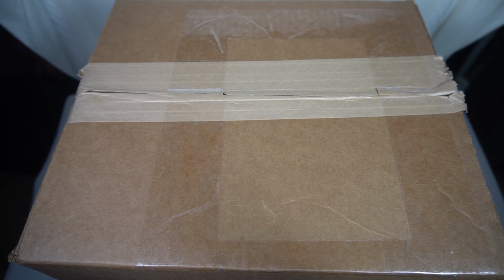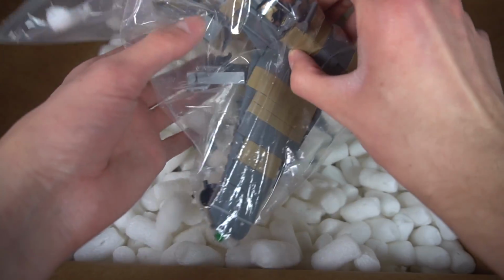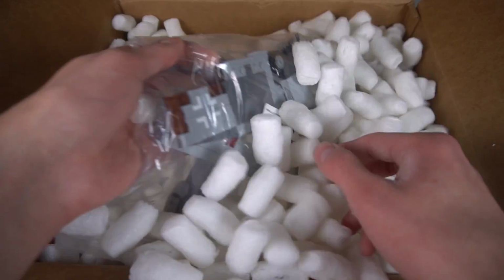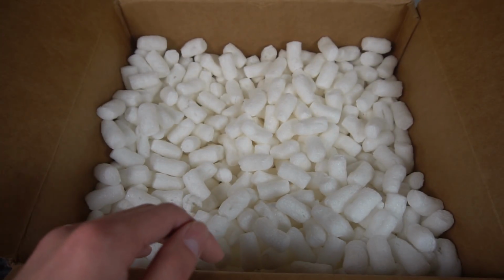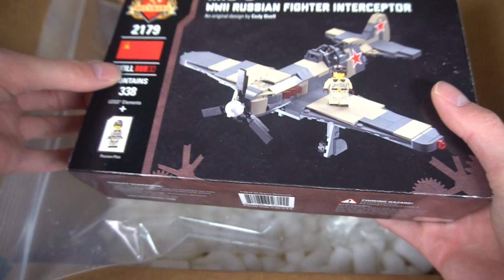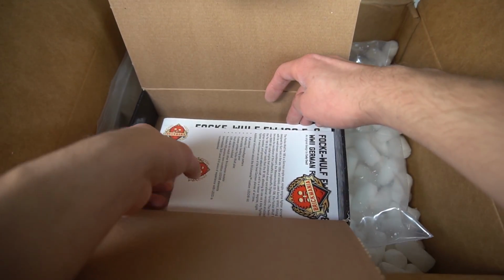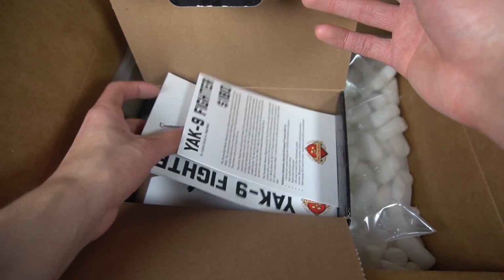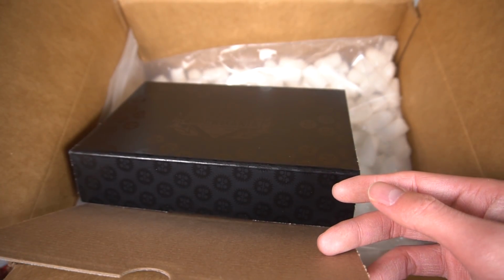Brickmania eBay Auction Unboxing! - #7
California Bird Opens a box from a Brickmania auction!